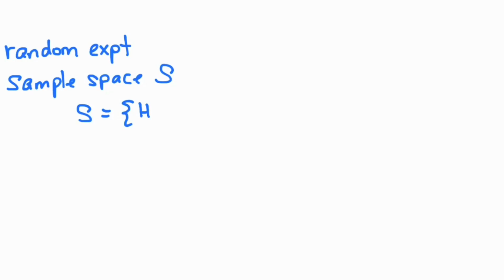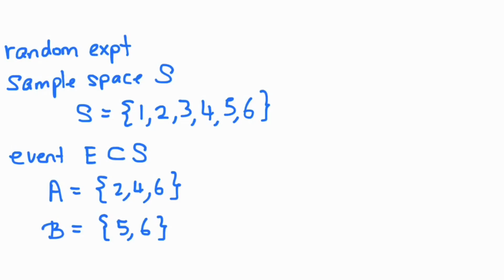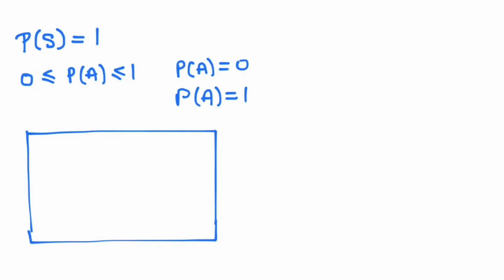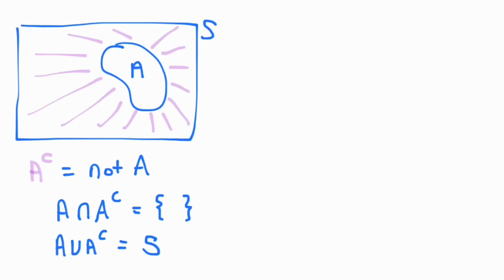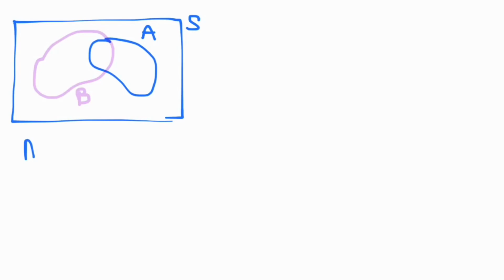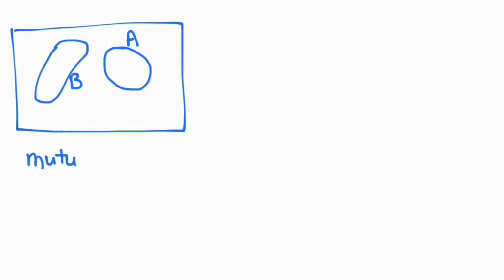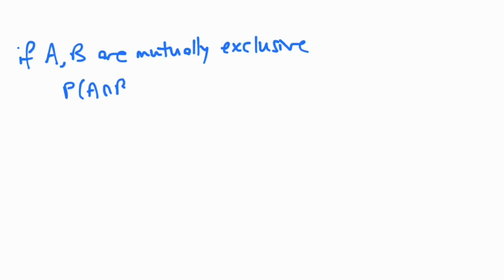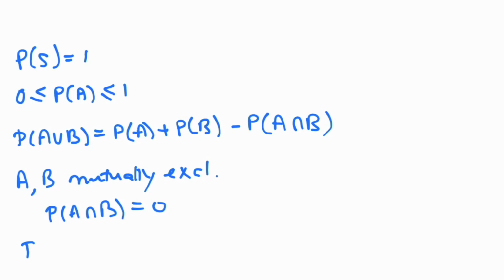Lesson 1 Part 1 — Basic Probability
Lesson on mutually exclusive events, complementary events, and some formulas.